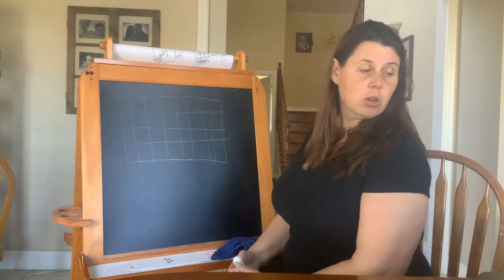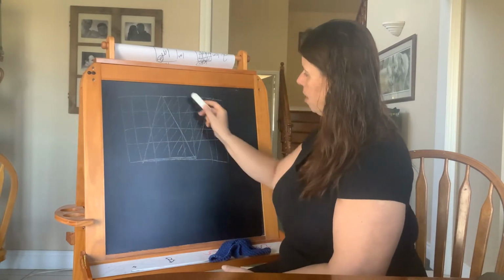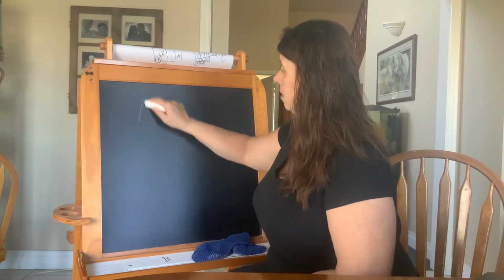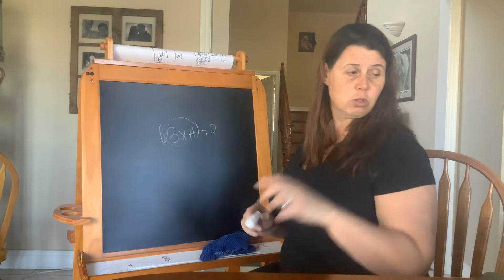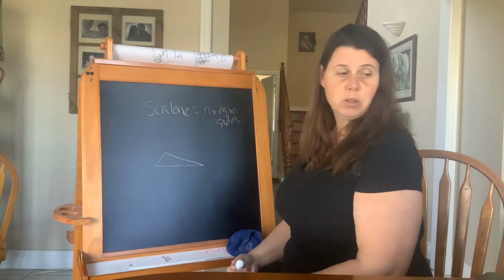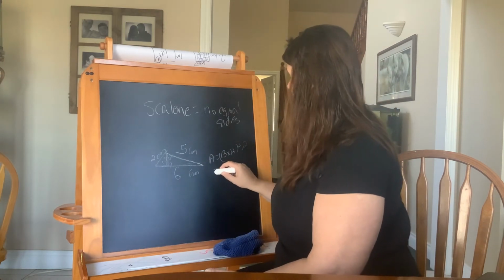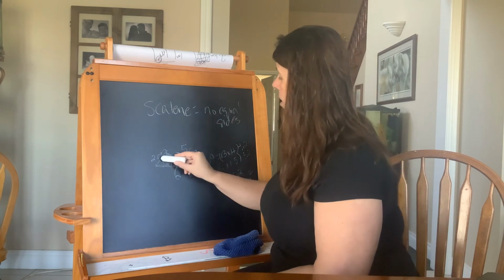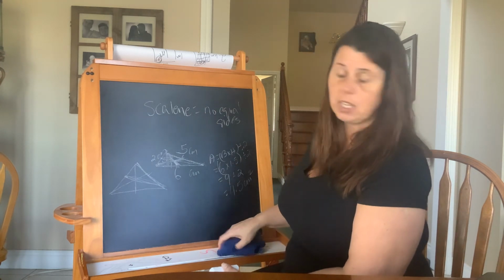Measurement- lesson 6